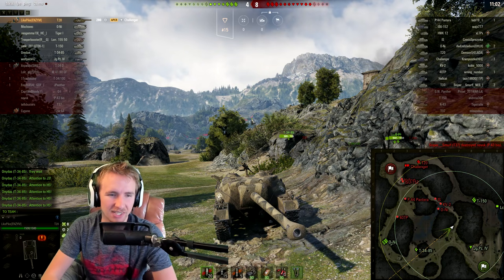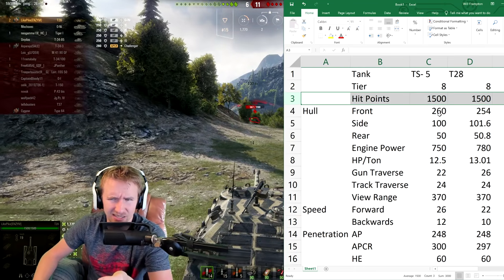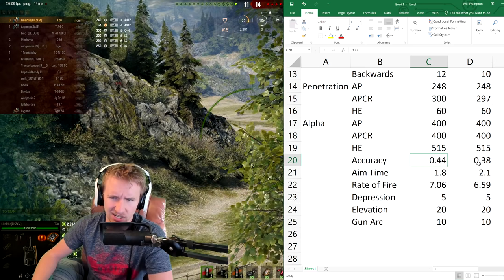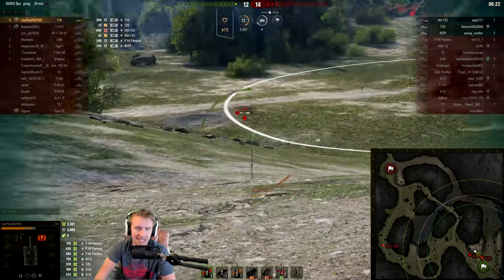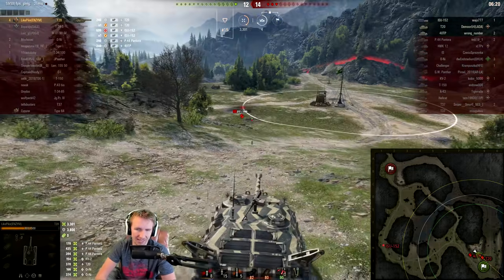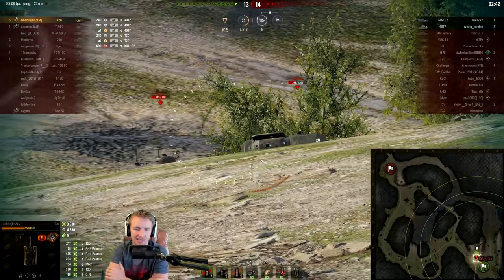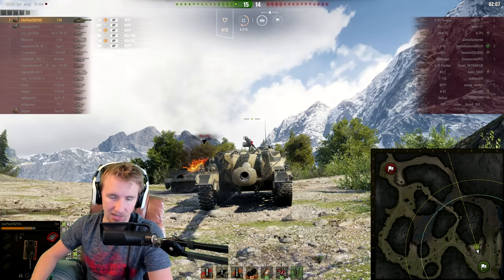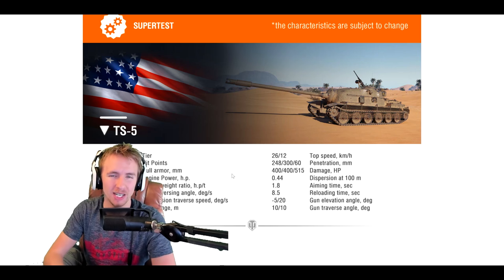World of Tanks || Superheavy Premium: TS-5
World of Tanks - TS-5. The first T8 premium American tank destroyer is being super tested! Here's my take.